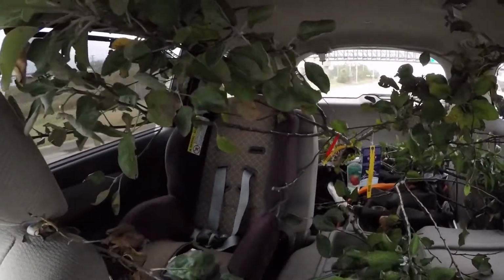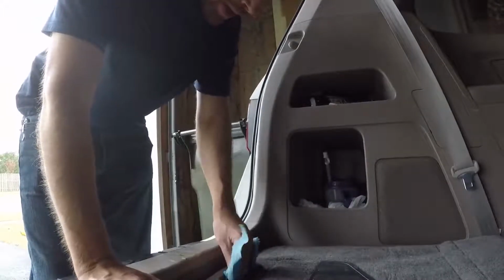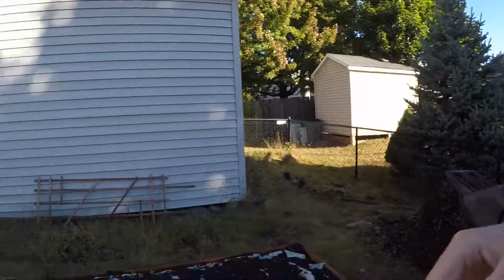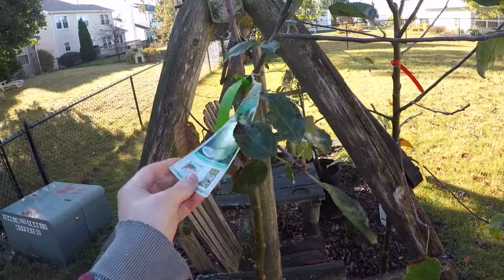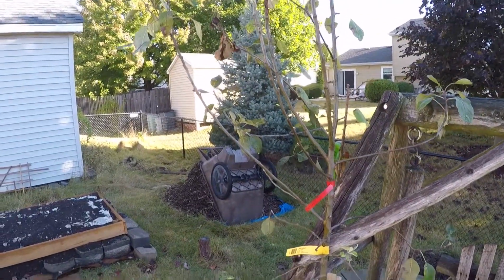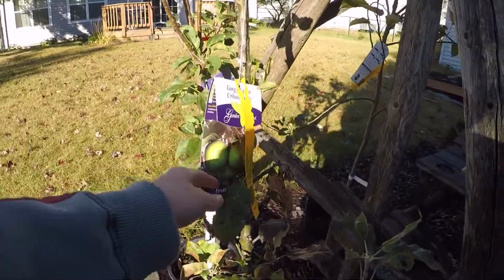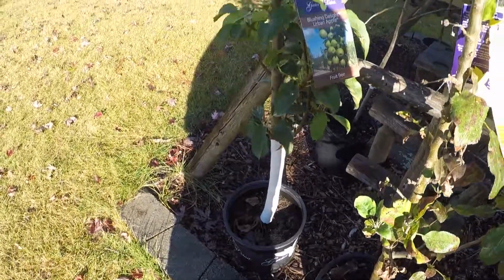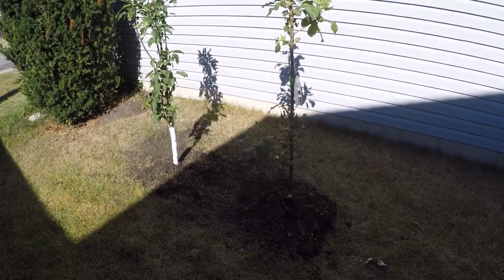Farming the Suburbs - Apple Trees!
Join me today and we'll look at the cheap apple trees I found.